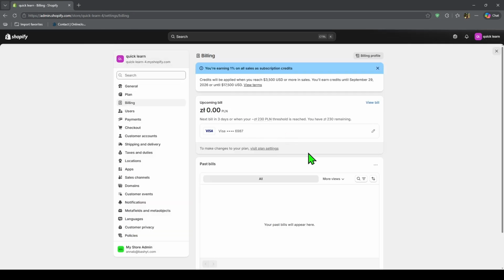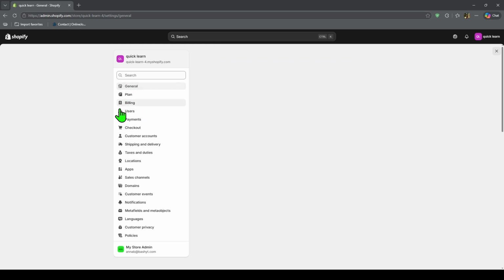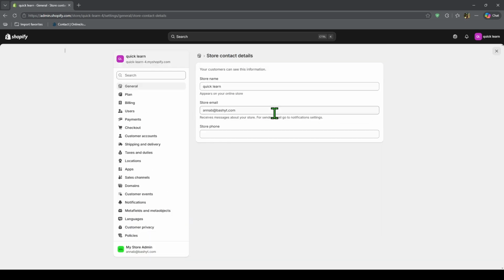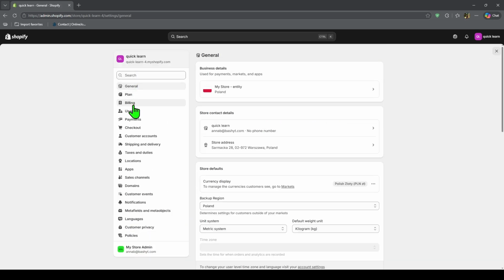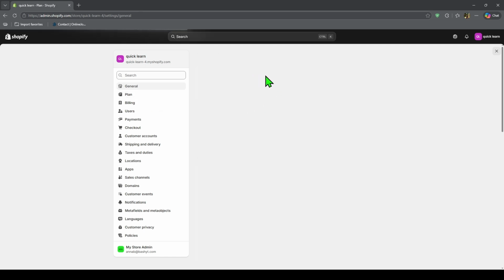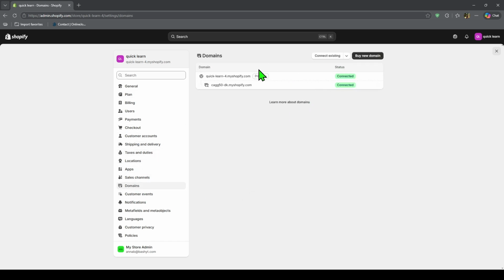How to Fix Shopify Store Unavailable [2026 Full Guide]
In this video, I will show you how to fix a "Shopify store unavailable" error and get your website back online quickly. You’ll learn how to identify the root cause, whether it's a billing mishap, a domain configuration error, or an account status issue.

✅ Troubleshooting failed subscription payments and billing issues
✅ How to reactivate a paused or deactivated Shopify store
✅ Testing your custom domain vs. your default .myshopify.com URL
✅ Checking the Online Store sales channel and theme visibility
✅ Verifying if a password-protected page is causing the "unavailable" message
✅ Locating critical account review notices in your email inbox
✅ Steps to contact Shopify Support for account-level freezes

By the end of this video, you will know how to systematically diagnose and resolve the most common reasons a Shopify store goes offline.

If you’re searching for Shopify store unavailable fix, why is my Shopify store not working, or Shopify store reactivation guide, this video is for you.

💡 Tip: If your custom domain is showing an error but your .myshopify.com URL works, the issue is likely with your DNS settings or an expired SSL certificate rather than the Shopify platform itself.